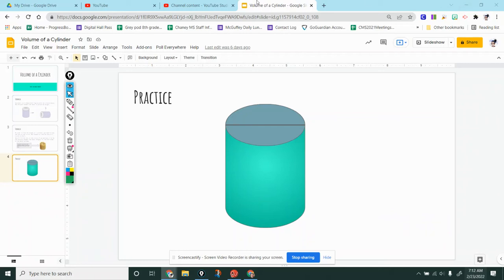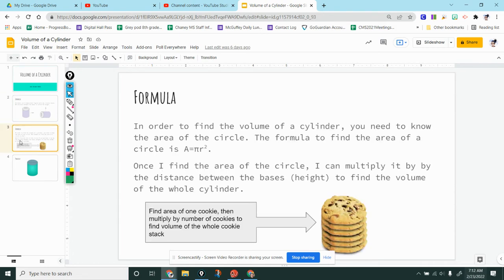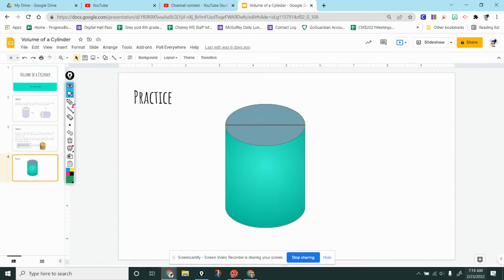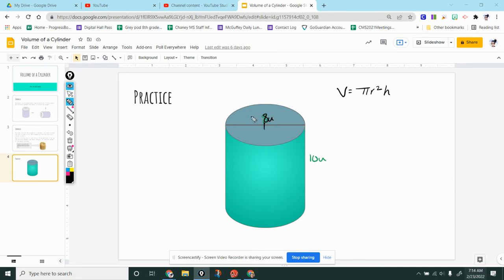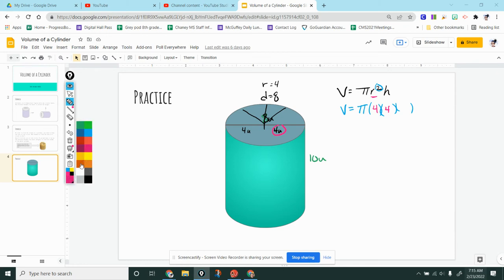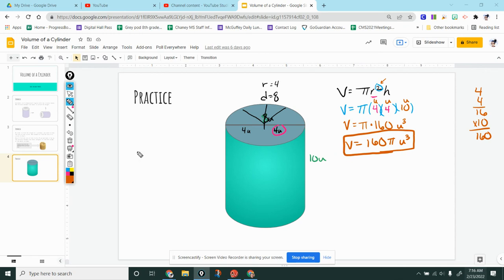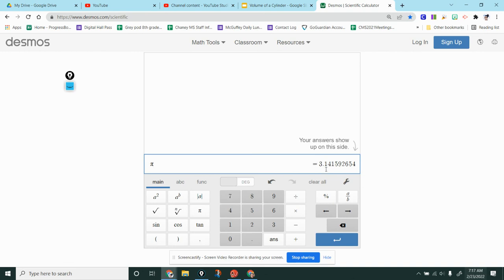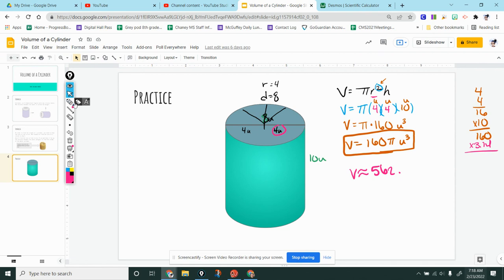Volume of a Cylinder